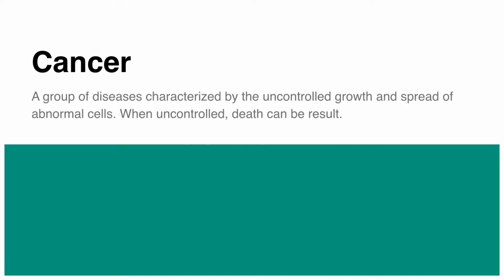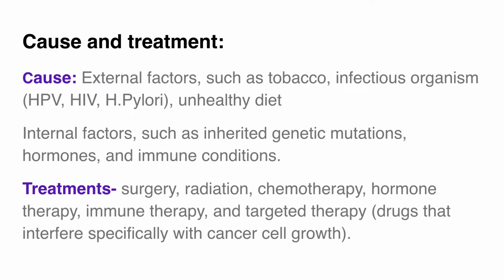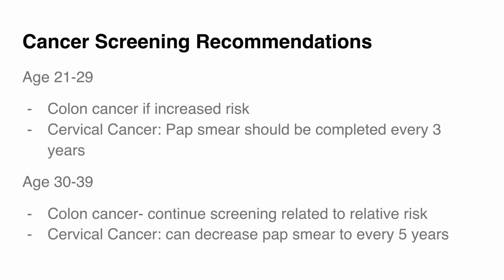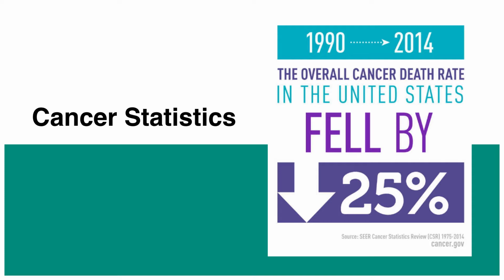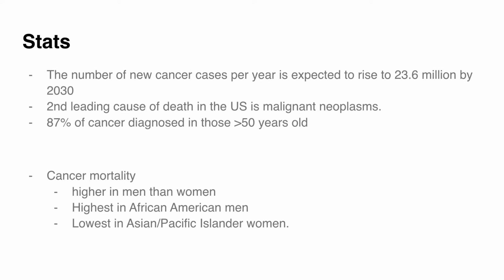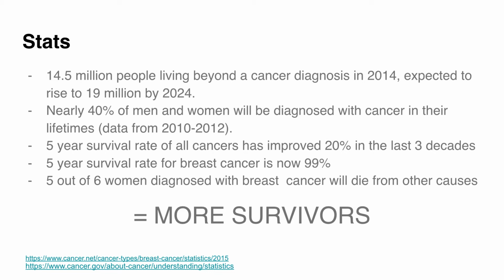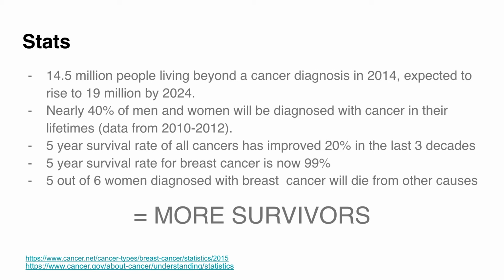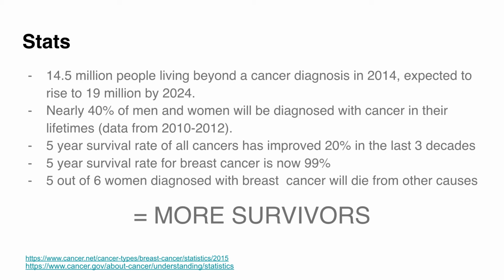Cancer Stats MU 2018